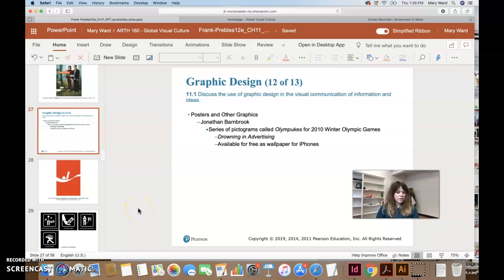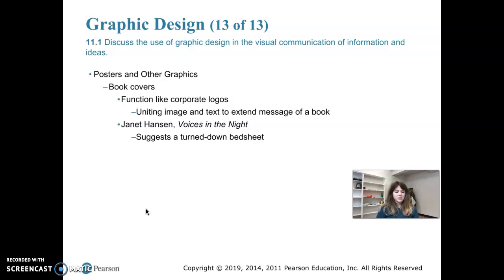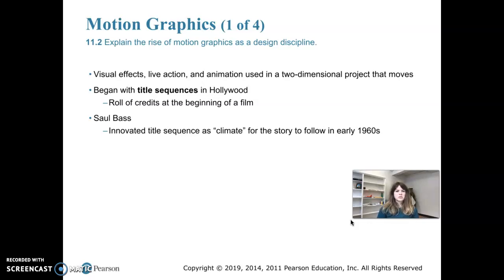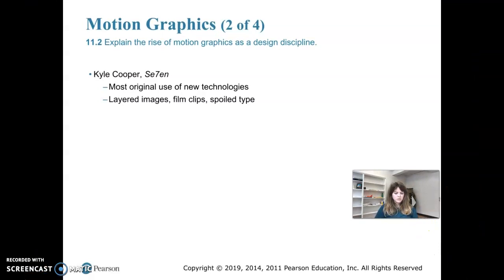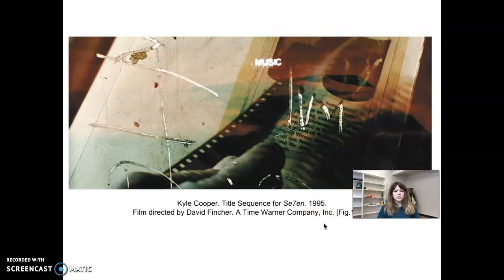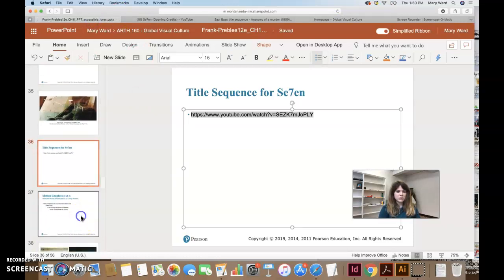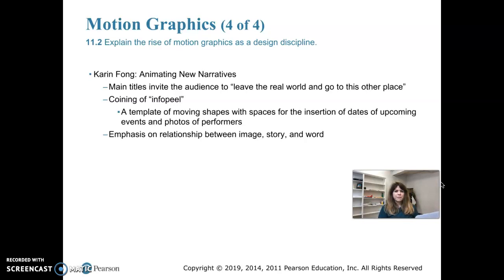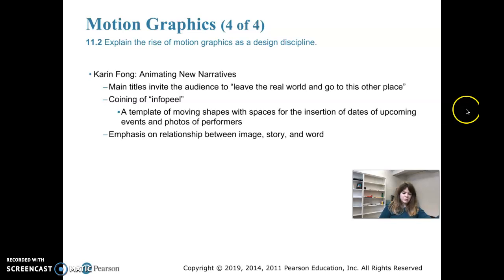Chapter 11 Lecture - Part 3